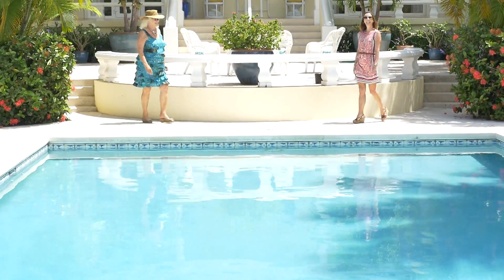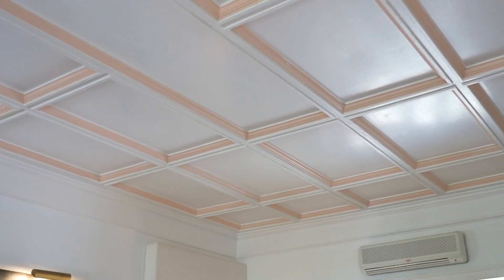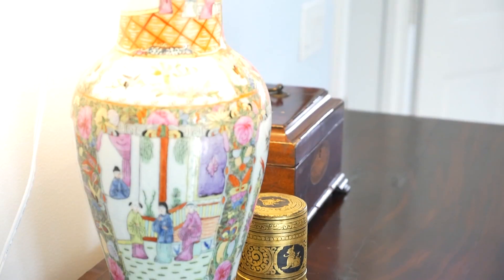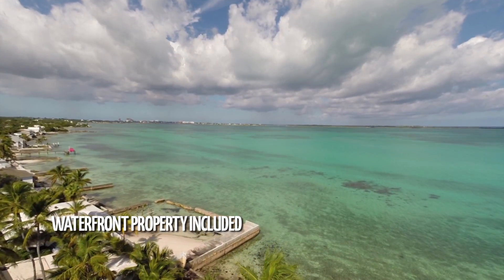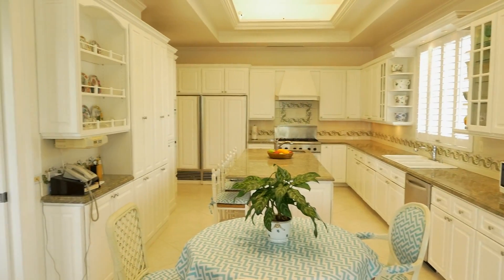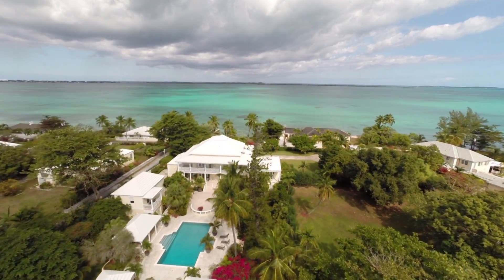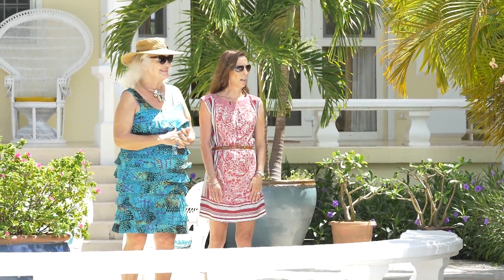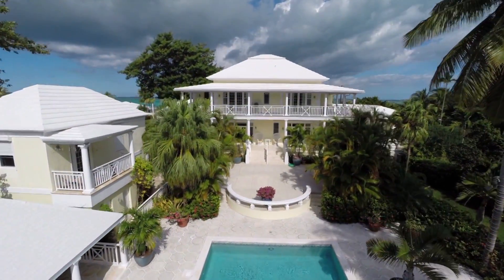The Columns #573569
Come with us to view  “The Columns,” THE iconic Eastern Road home, one of the nation’s most beautiful family homes.

One of Nassau's finest iconic homes located on Eastern Road approximately midway between the Montague foreshore and the eastern end of New Providence. This elegant Bahamian style Colonial home was built in 1924 and features decorative wood columns supporting front and rear facing sweeping verandahs. Built to the highest standards, the home has undergone a number of renovations, upgrades and expansions over the years. The most recent completed in 2002 saw the addition of a new circular driveway with electric security gates, a state of the art kitchen with top of the line fixtures, fittings and appliances including Sub-Zero and Thermador, energy efficient Bermuda style roof, renovations to pool and expansive patio, professional landscaping, a fully automated 50kw standby electric generator and a garage apartment for live in staff, all to the tune of some $2 million. In 2009 electrically operated hurricane shutters were installed on windows and doors. Maintained to the highest standards this home is turnkey and ready to move into.